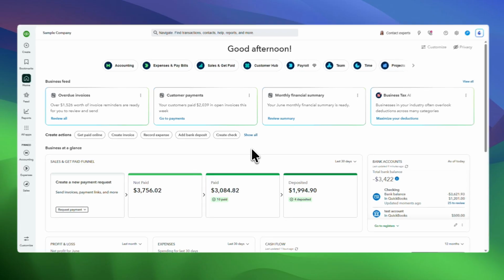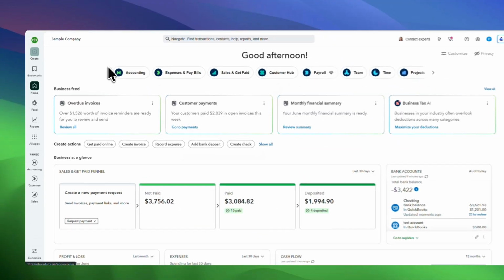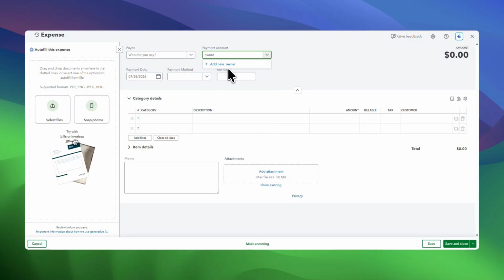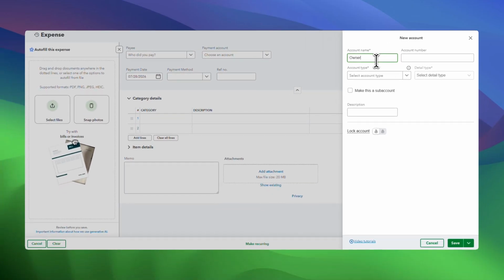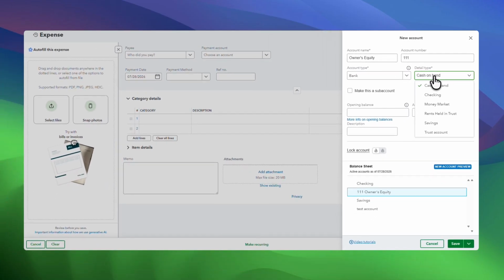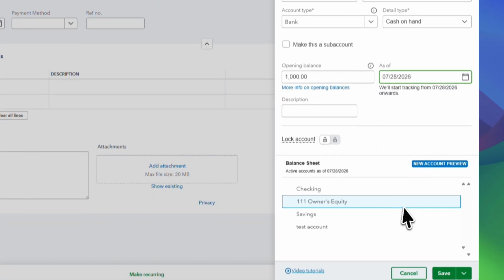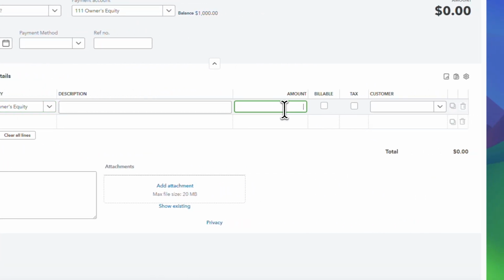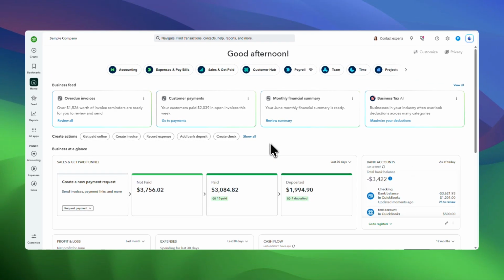How to Enter Business Expenses Paid from Personal Account in QuickBooks Online (2026 Updated Guide)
Learn how to enter business expenses paid from a personal account in QuickBooks Online the right way! In this 2026 step-by-step beginner tutorial, I'll show you how to record owner-paid business expenses, categorize transactions correctly, use equity accounts when appropriate, and keep your business books accurate. Perfect for beginners, sole proprietors, and business owners looking to better manage their accounting and bookkeeping.